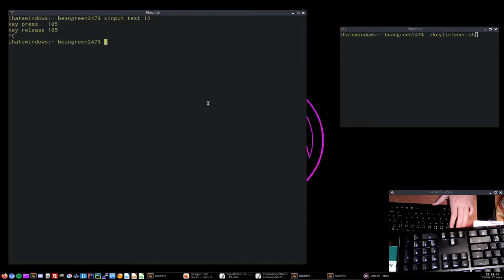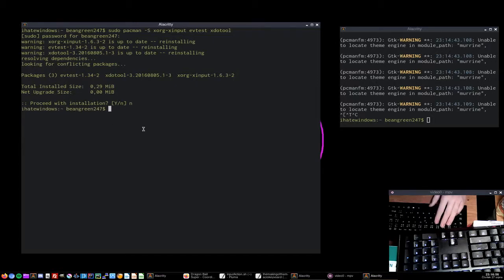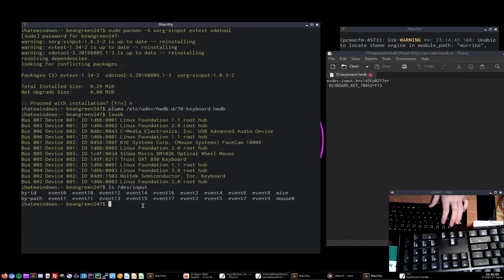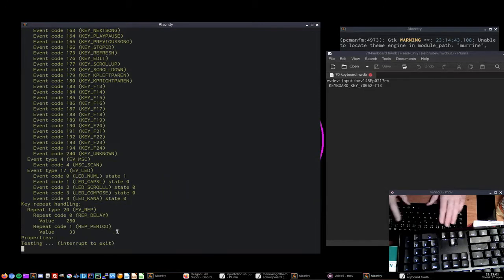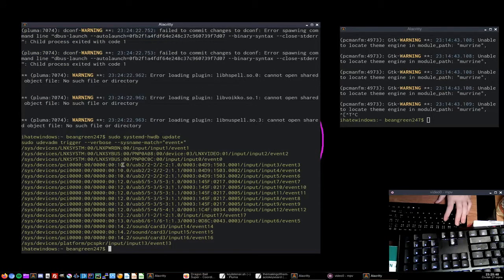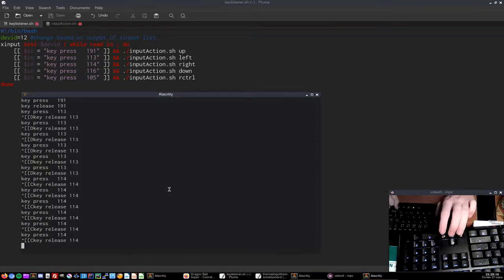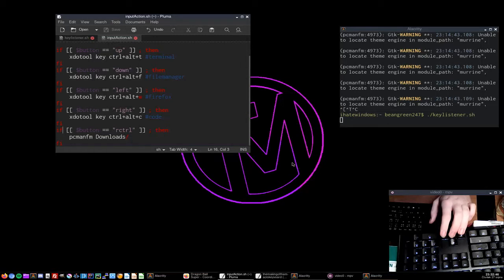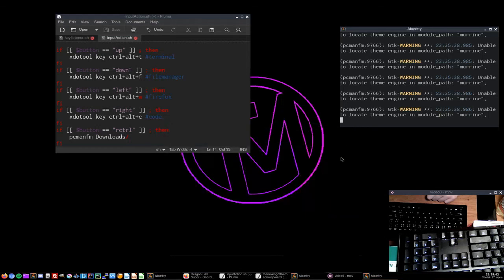one step closer to becoming a macro king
VIDEO INFO
In todays video I am going to show you how you can setup a second keyboard as a macro keyboard.

UPDATE
I misspoke you can in fact use the macros even inside of other apps.
Also added example files.